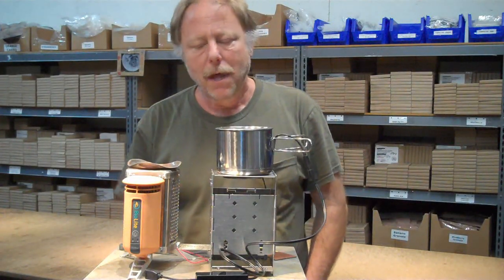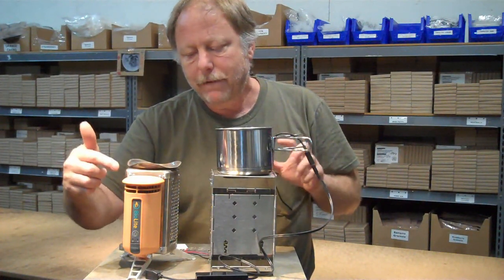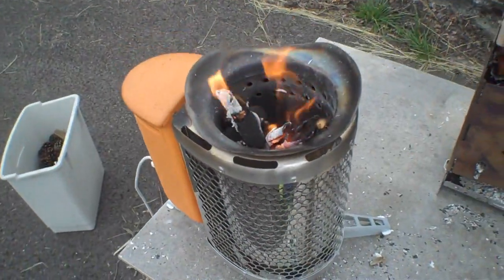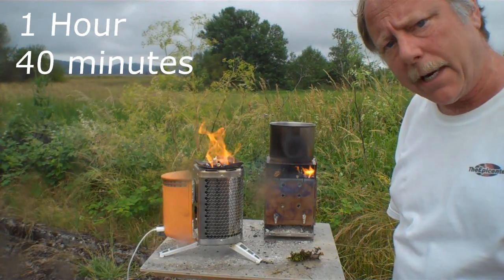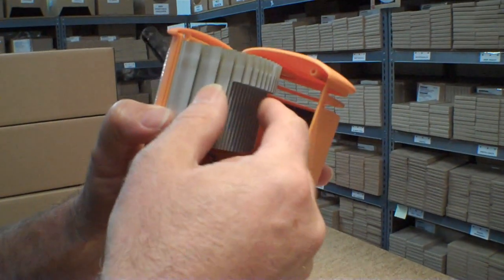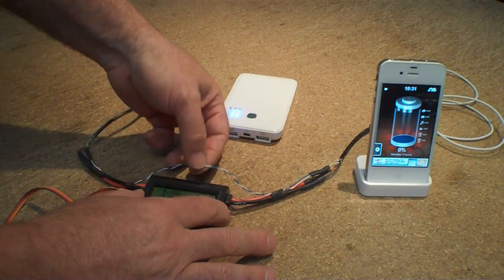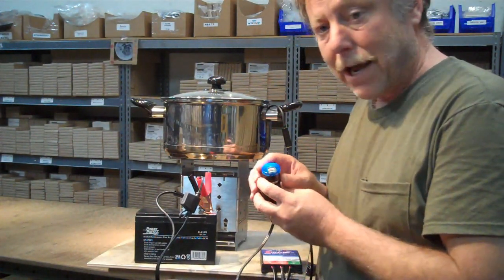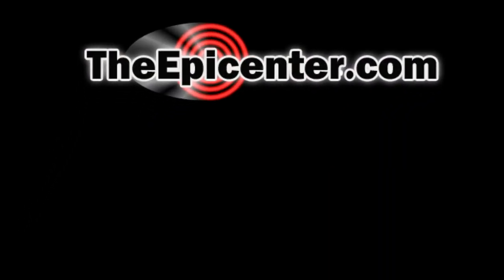BioLite Charging Test - using iPhone 4S and comparing with Cup Charger and FireBox Stove Day 3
In this video we test the charging ability of the BioLite Stove for the 3rd day. This time, following inputs from our channel subscribers we only used the BioLite for power generation and only used sticks as the fuel. To provide heat for the Cup Charger we used the FireBox stove. Two iPhone were used, one for each device. Both phones were completely dead prior to the test. Also, the BioLite power pack was fully charged prior to the test.

The BioLite was fueled constantly. The FireBox stove required little attention.

We ran the fan on High the entire time because according to the manual... "For maximum output, maintain a well-fueled fire with fan set to HI. Some devices charge continuously. Other devices, like smartphones, will charge in regular intervals of boosted power output."

We ran the test for over 2 hours. The final charge levels were as follows:
iPhone connected to BioLite: 15% charge
iPhone connected to Cup Charger: 50% charge.

In our test the Cup charger charged it's phone over 3 times as much than the BioLite in the same amount of time. The Cup Charger outputs continuously. All it needs is heat, and water.

At the end of the video we also show the 8 watt and 12 watt versions of the Pot Chargers, and also the 40 Watt FirePower40 thermoelectric generators. Those items are no longer available.

The Cup Charger is no-longer available. However, we do have limited stock of some other models at: